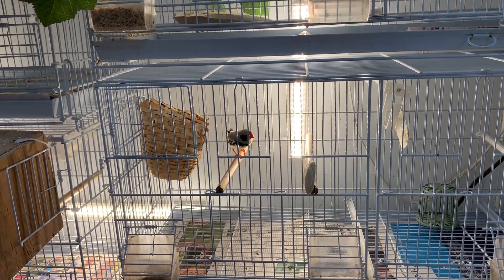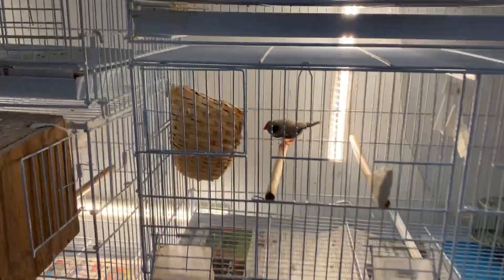Zebra Finch breeding Update "More Chicks"